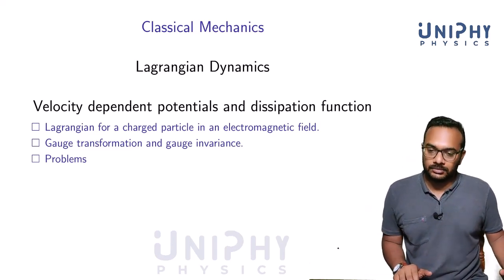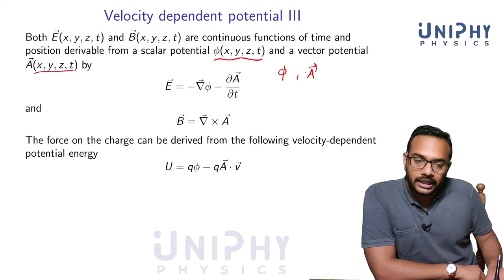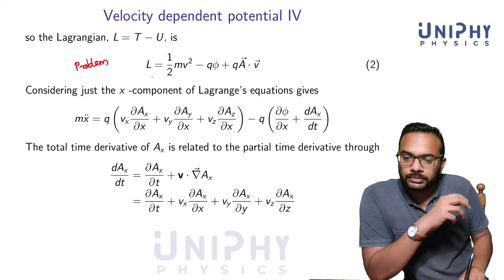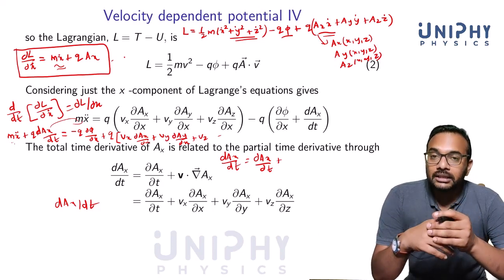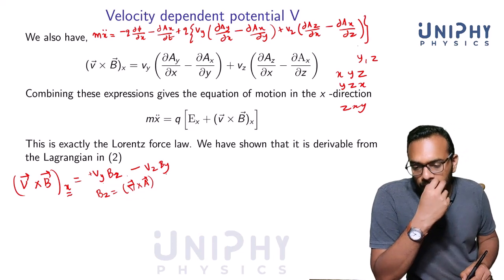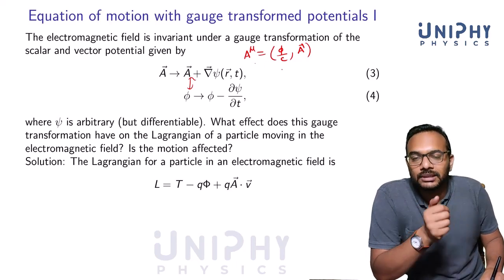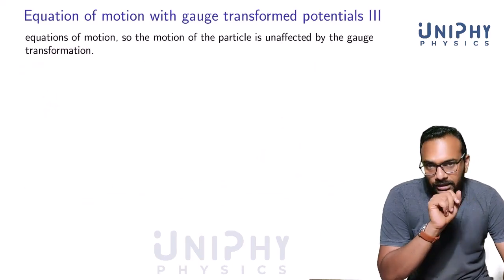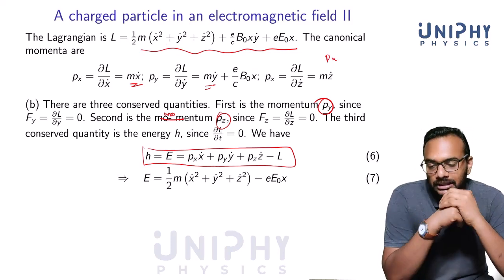08. Velocity dependent potentials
Lagrangian for a charged particle in an electromagnetic field, Gauge transformation and gauge invariance, Problems